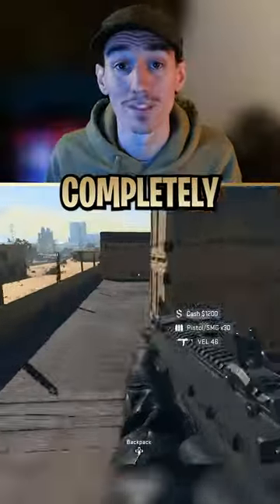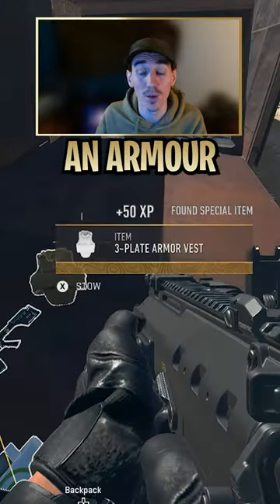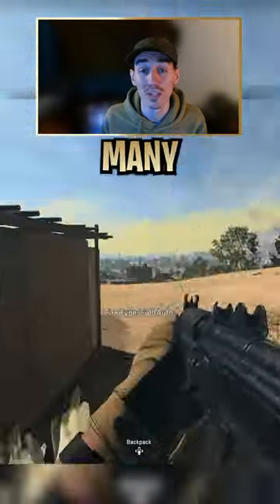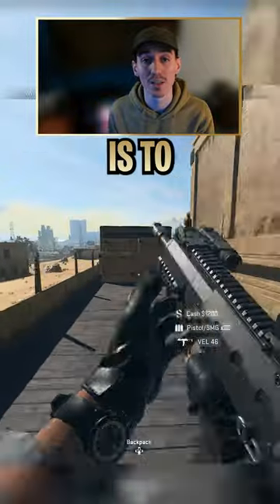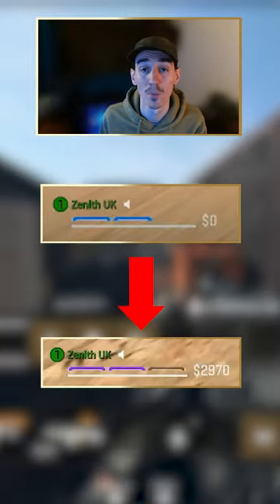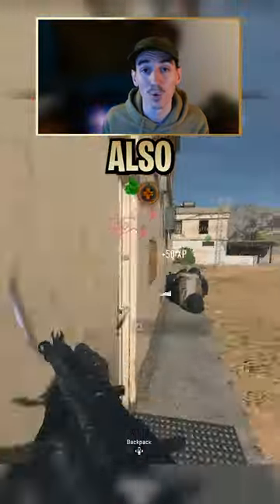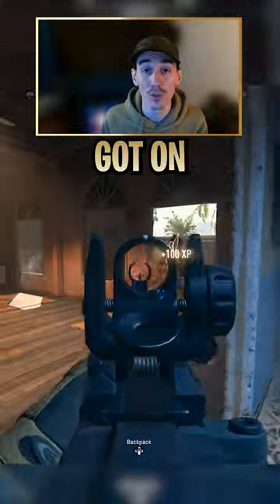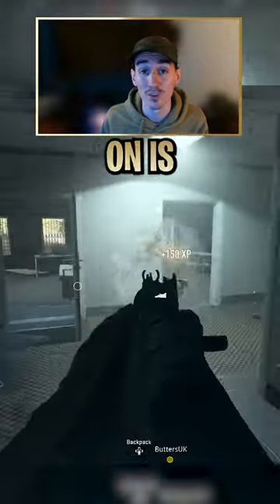🦺 Armour Vests in Warzone 2.0 🦺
This video is a quick tutorial and lesson on how to effectively get the most out of your armour plates and the new armour vest in Warzone 2.0!

Game: Call of Duty: Warzone 2.0
Spin off: Modern Warfare II
Season: 1